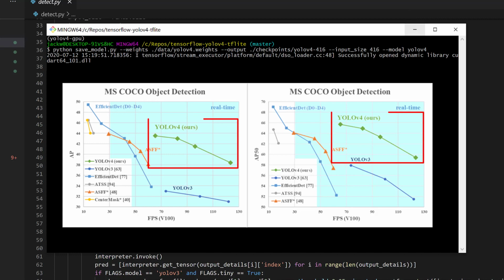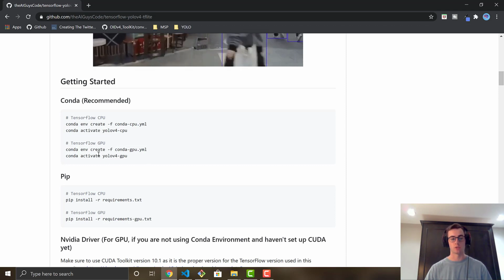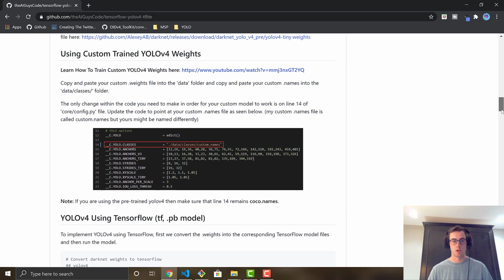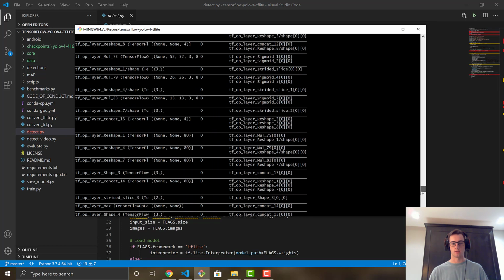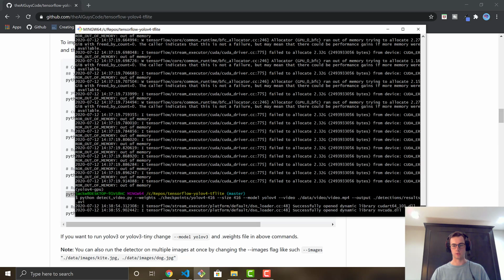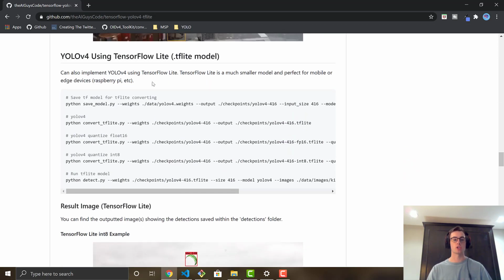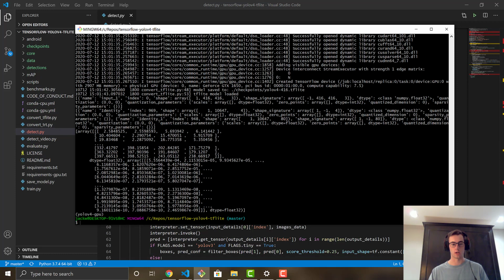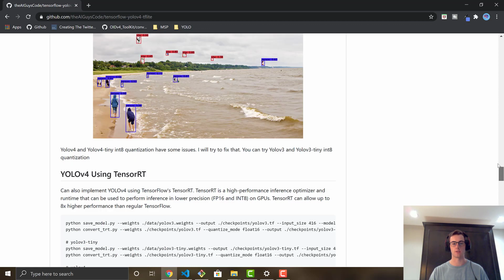YOLOv4 Object Detection with TensorFlow, TensorFlow Lite and TensorRT Models (images, video, webcam)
Learn how to implement a YOLOv4 Object Detector with TensorFlow 2.0, TensorFlow Lite, and TensorFlow TensorRT Models. Perform object detections on images, video and webcam with high accuracy and speed.

This video will walk-through the steps of setting up the code, installing dependencies, converting YOLO Darknet style weights into saved TensorFlow models, and running the models. Take advantage of YOLOv4 as a TensorFlow Lite model, it's small lightweight size makes it perfect for mobile and edge devices such as a raspberry pi. Looking to harness the full powers of a GPU? Then run YOLOv4 with TensorFlow TensorRT to increase performance by up to 8x times.

In this video I cover:
1. Cloning or Downloading the Code
2. Installing Required Dependencies for CPU or GPU
3. Downloading and Converting YOLOv4 Weights into a saved TensorFlow
4. Performing YOLOv4 Object Detections with TensorFlow on images, video and webcam
5. Converting TensorFlow model into a TensorFlow Lite .tflite model
6. Converting TensorFlow model into TensorFlow TensorRT model
7. Running YOLOv4 Object Detections with TensorFlow Lite